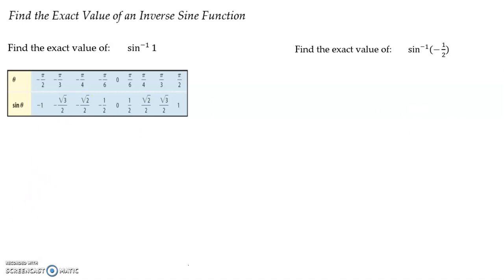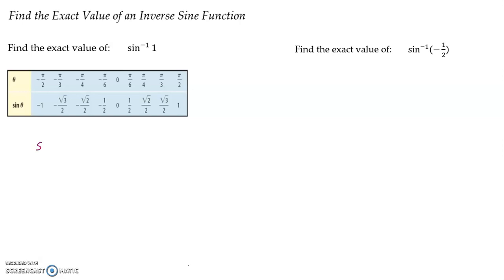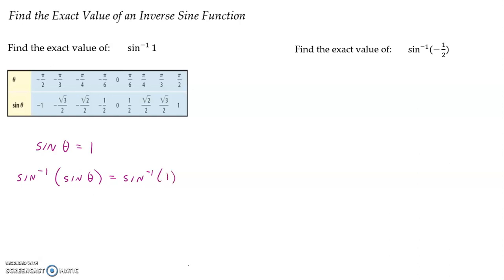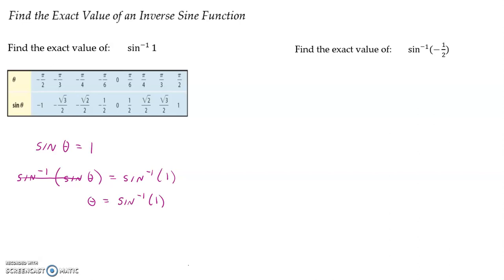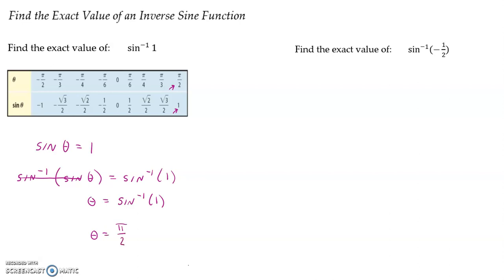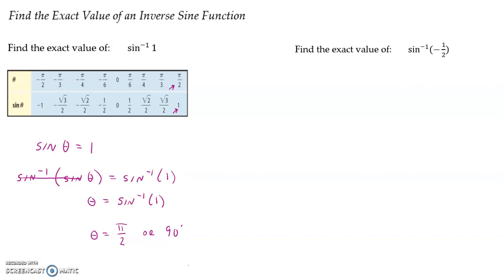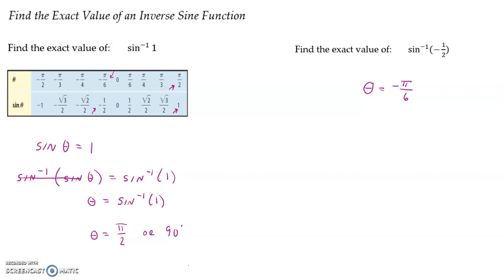8.1 Inverse Sine, Cosine, and Tangent Functions Video 1